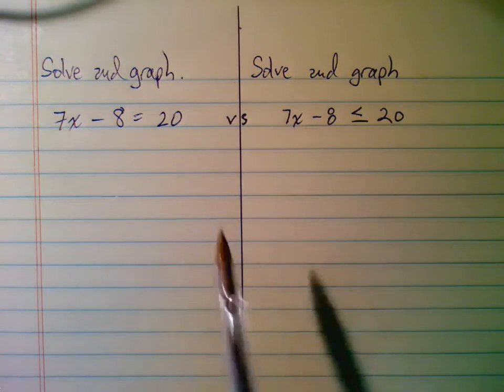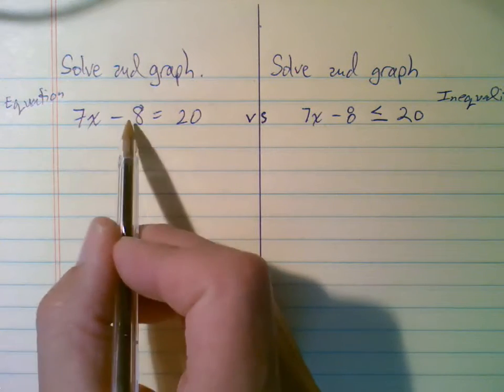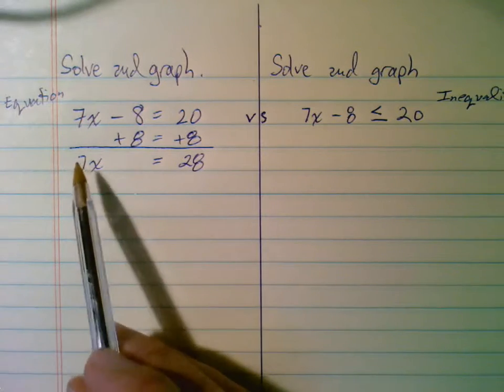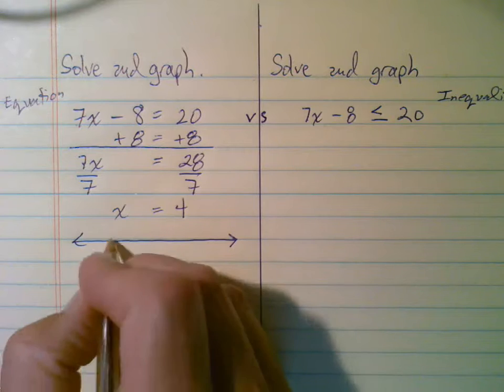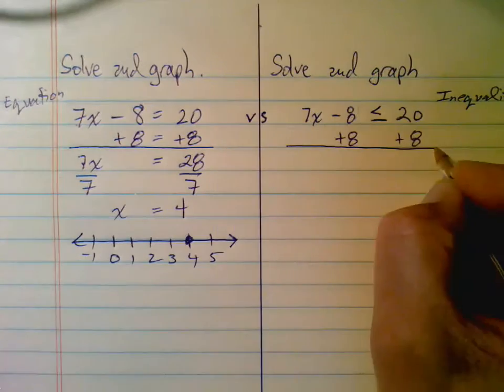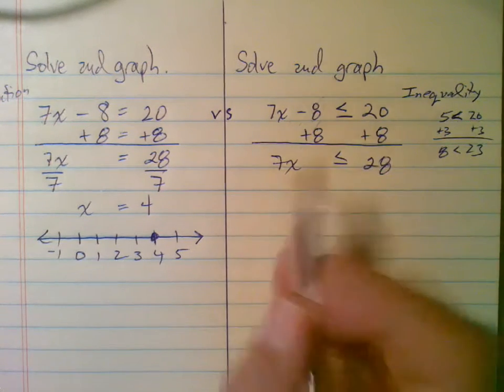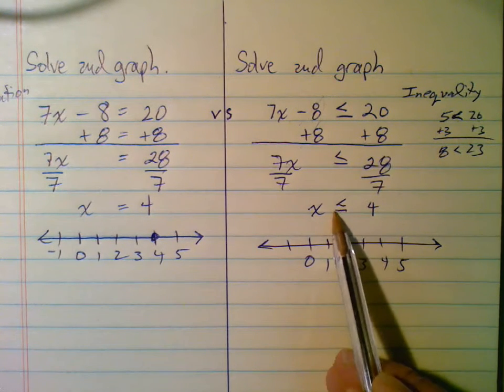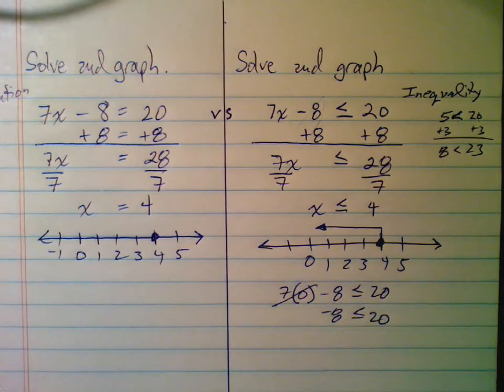Solving 2-Step Equations VS 2-Step Inequalities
An example of solving 2-step equations versus 2-step inequalities and  how the solutions compare